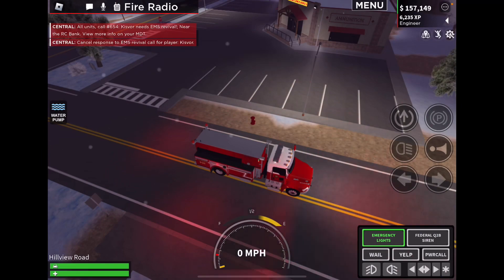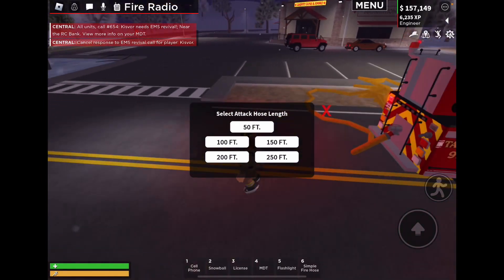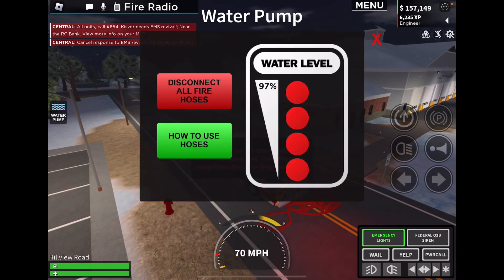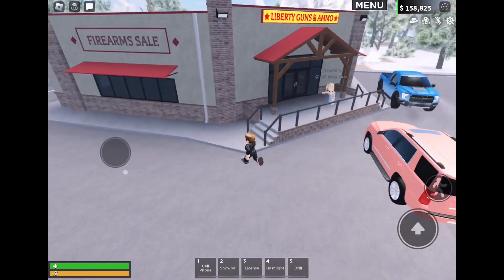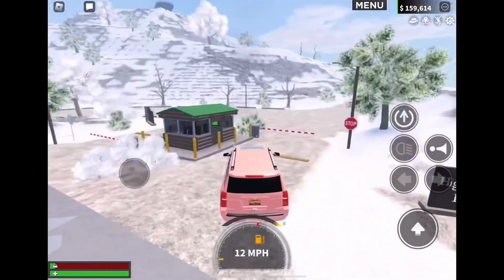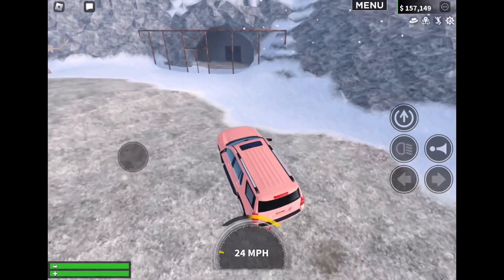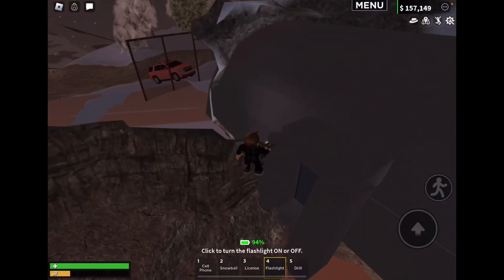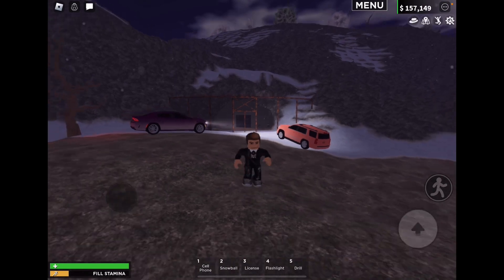New ERLC update,fire hoses,new gun shop an so much more